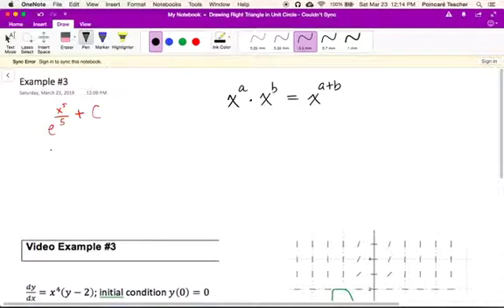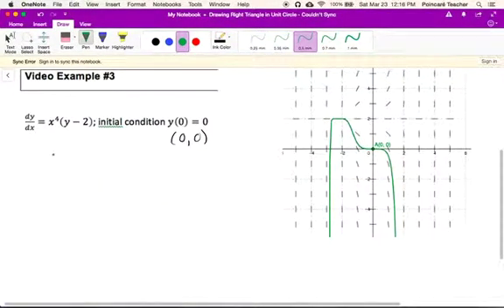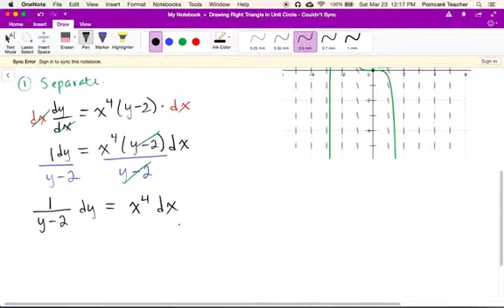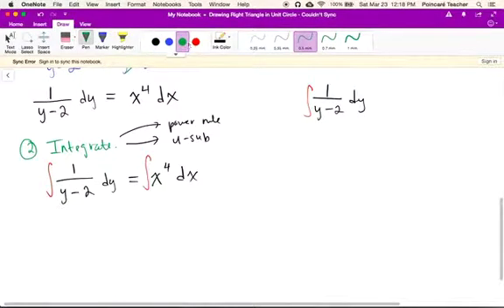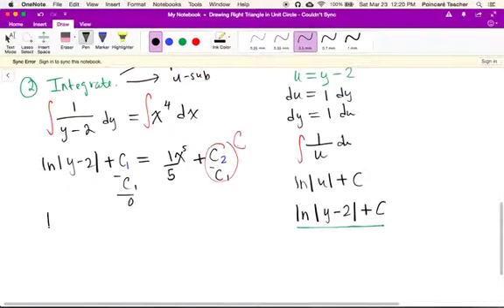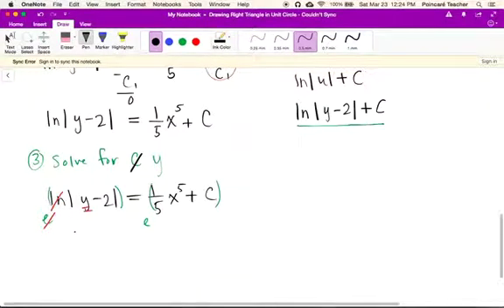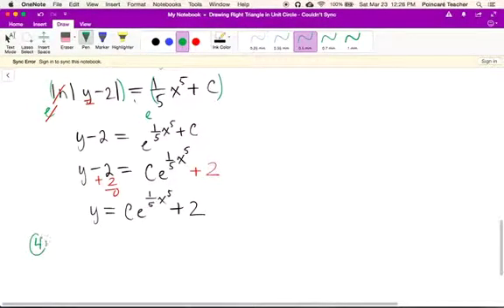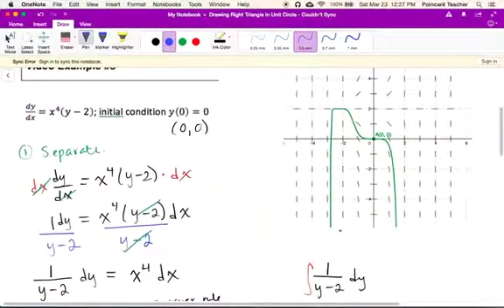Solving Differential Equations - Example 3